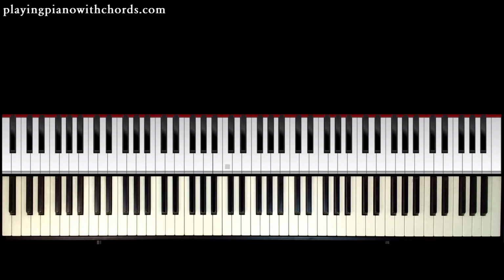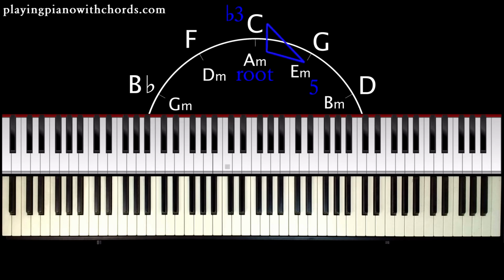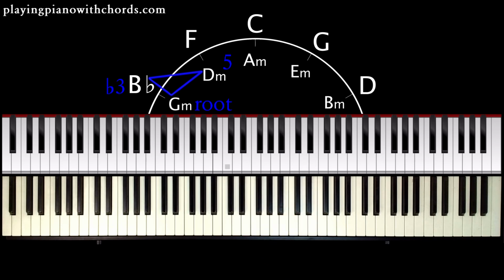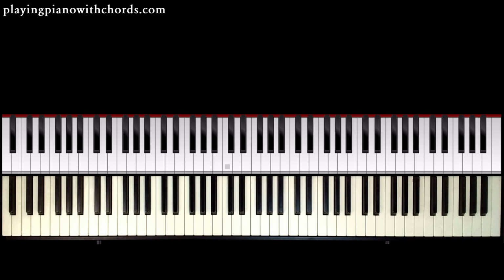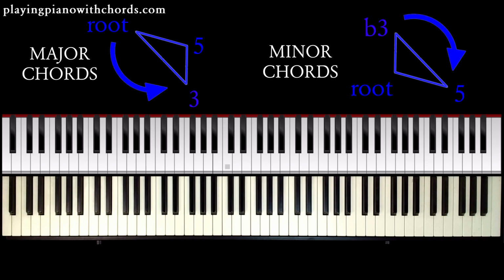Piano Hack #9 - Minor Chord Triangles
Find the notes of all minor chords in an instant! You just need the Circle of Fifths chart and the minor chord triangles, just as you did in the previous hack for major chords. You can find this plus much more in the Playing Piano with Chords book

to have all chords at a glance!